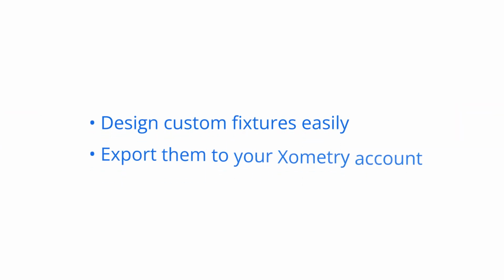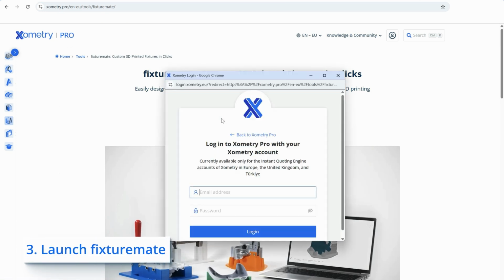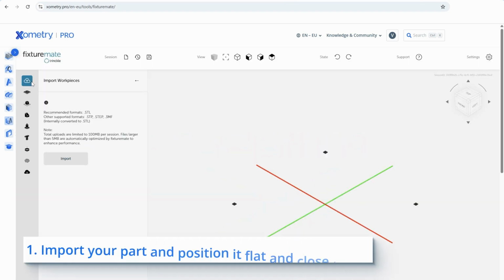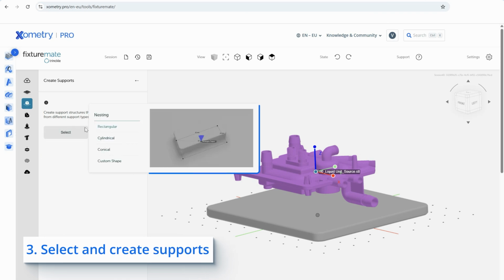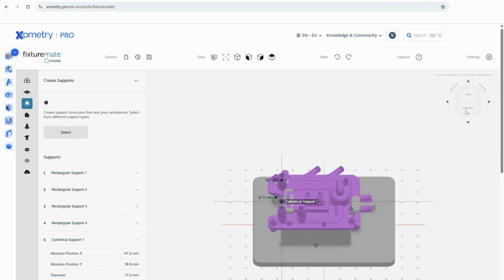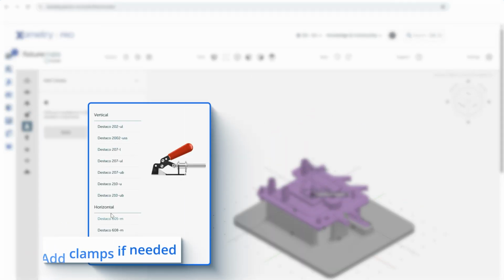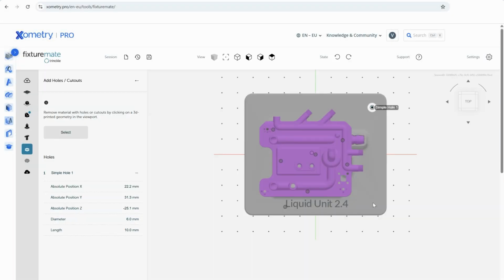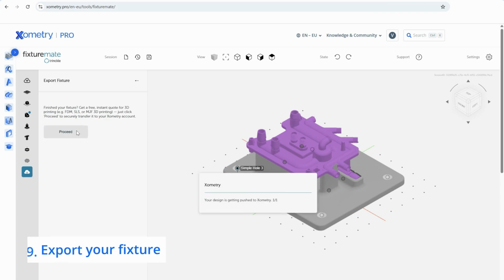Create Custom 3D-Printed Fixtures with fixturemate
The fixturemate tool lets you quickly design custom fixtures and export them directly to your Xometry account.

To get started, go to xometry.pro, open Tools, and select fixturemate. If you don’t have a Xometry account yet, you’ll need to create one. Once ready, launch Fixturemate and review a few quick tips before starting your design.

Working with fixturemate
00:38 Step 1. Import your part and position it flat and close to the surface
00:52 Step 2. Select and add a baseplate
01:01 Step 3. Select and create supports
01:22 Step 4. Subtract workpieces
01:32 Step 5. Add clamps if needed
01:39 Step 6. Set labels
01:48 Step 7. Add holes / cutouts
02:04 Step 8. Create a hollow fixture if needed
02:08 Step 9. Export your fixture